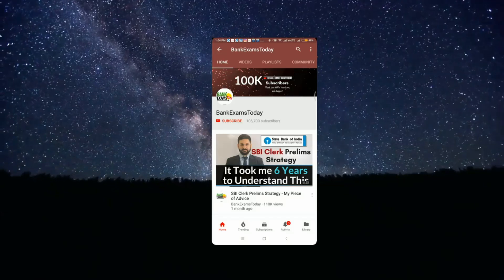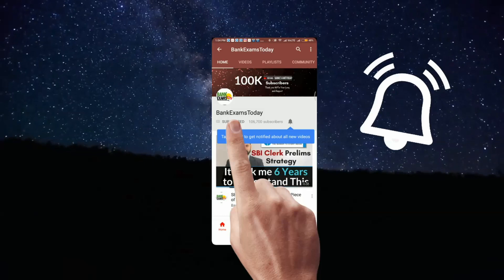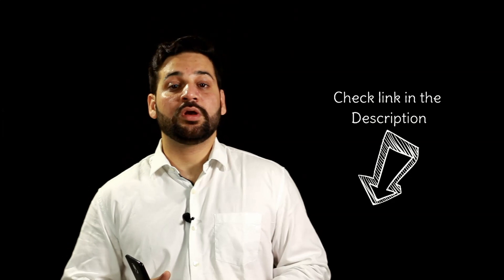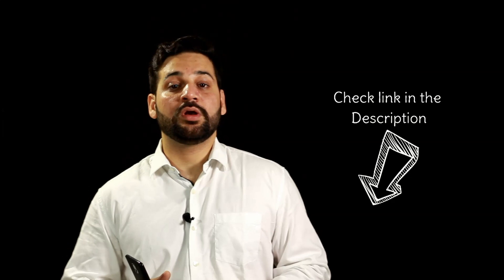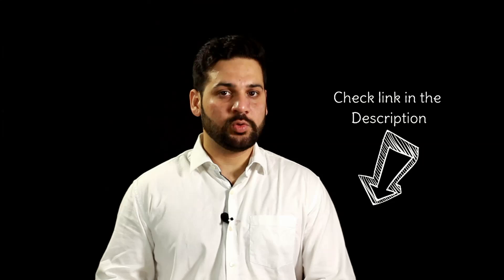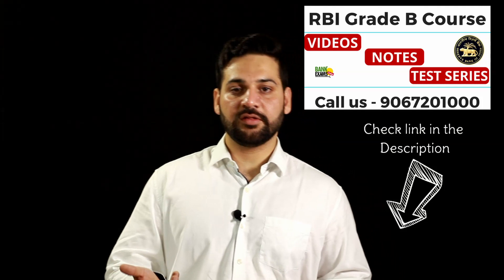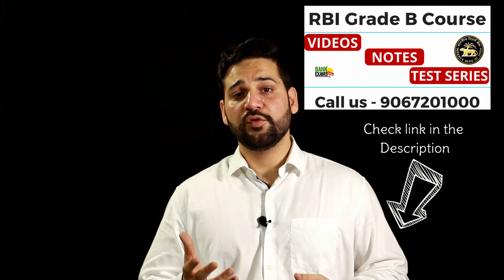RBI Grade B Previous Papers PDF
Hello students,
Today I am providing previous years papers of RBI Grade B exam.

Important exam topics
- Government schemes
- International reports
- Committees and study groups
- Banking awareness
- Current affairs
- FDI policy updates